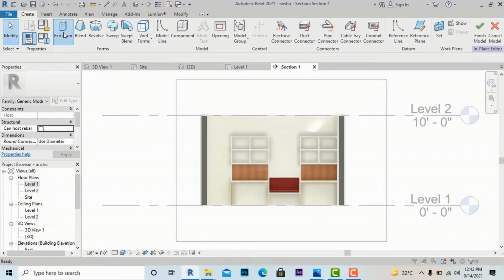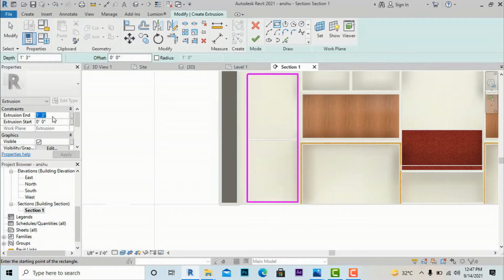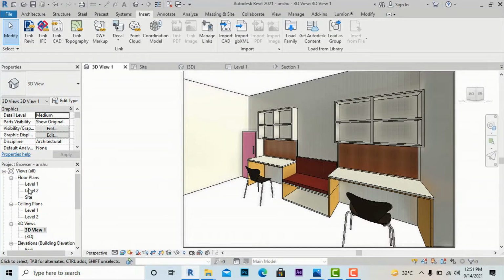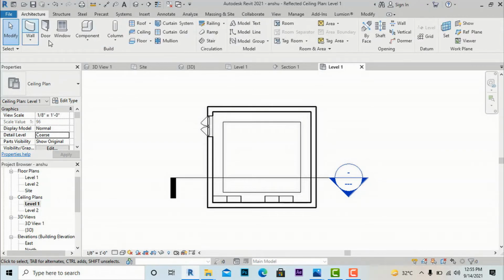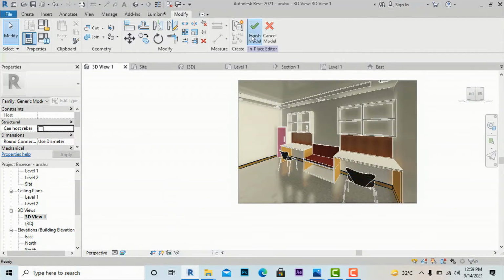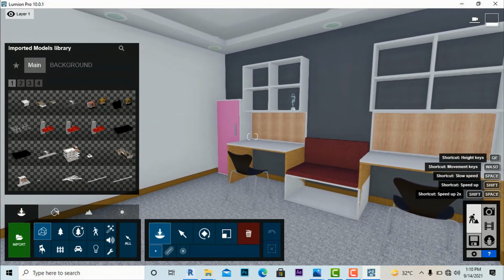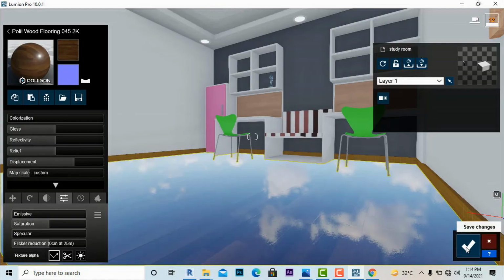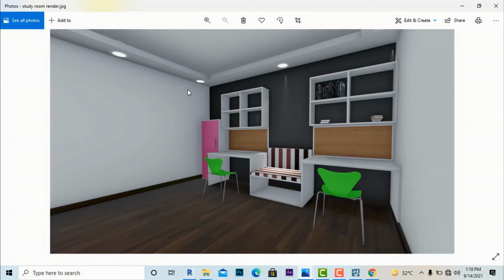PART 2- FROM START TO FINISH STUDY ROOM RENDER REVIT(REVIT TIPS AND TRICKS)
In the part 2 of this video the basic modeling of study room in revit is rendered in basic resolution and render settings in lumion .It is a complete project of study room in revit.Those who have missed part 1 please watch it from Playlist

more tutorials free for beginners
Free Revit Tutorials by Glad Studio Architects